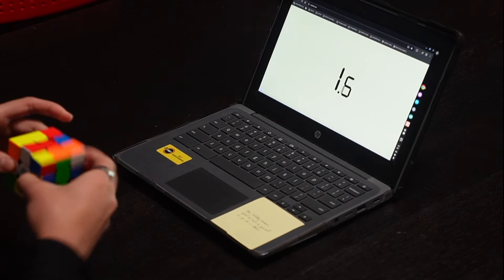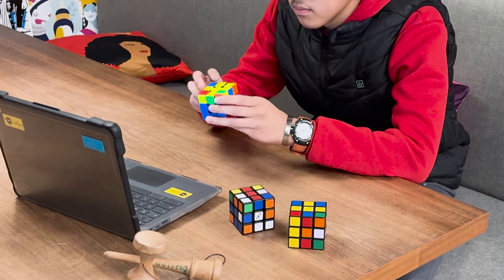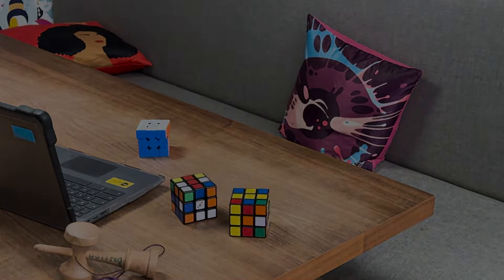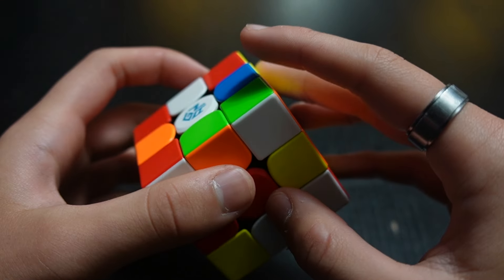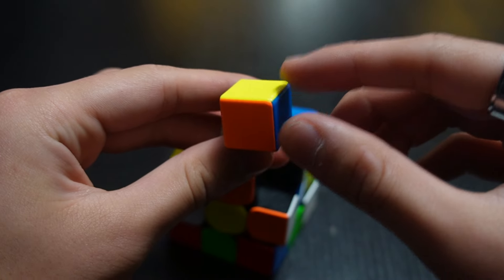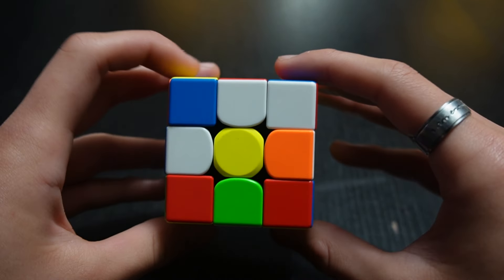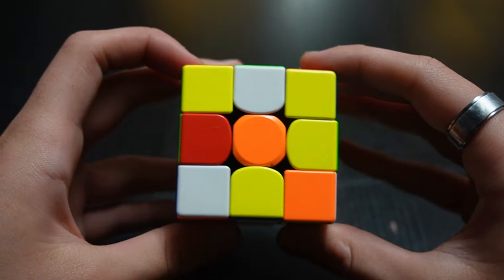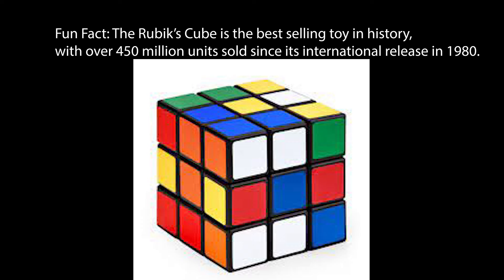The Rubiks Cube - An Easy Tutorial